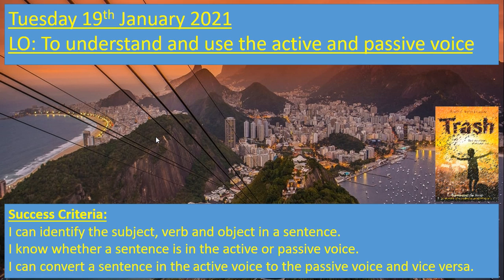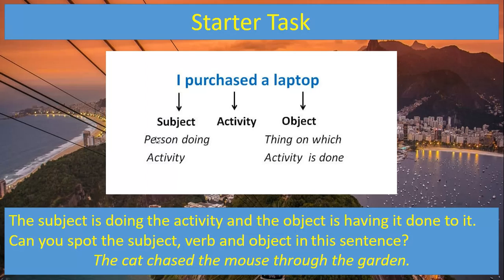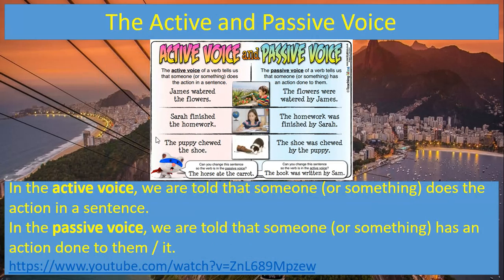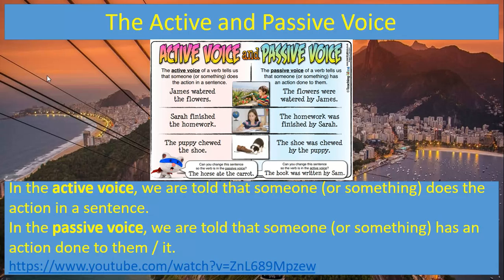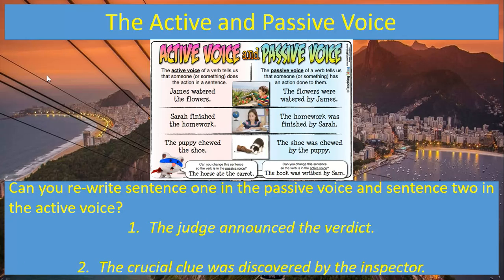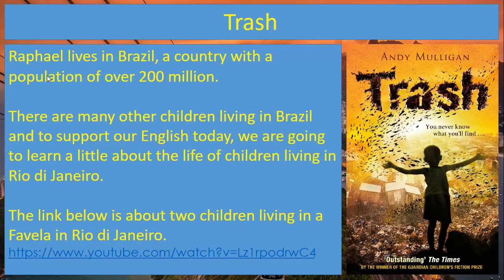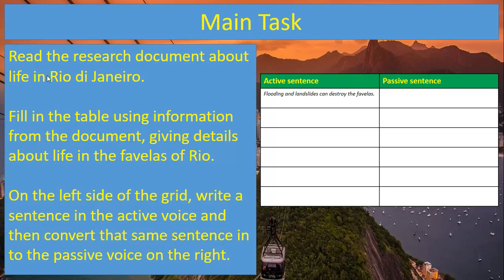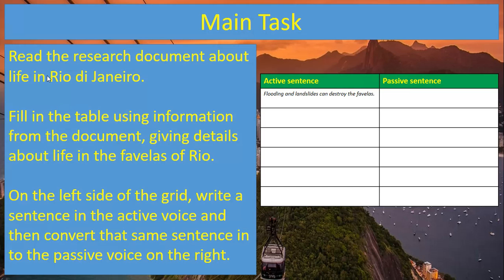Y6 English - Lesson 2 (Tuesday 19th January)